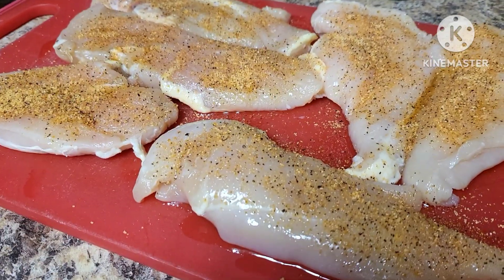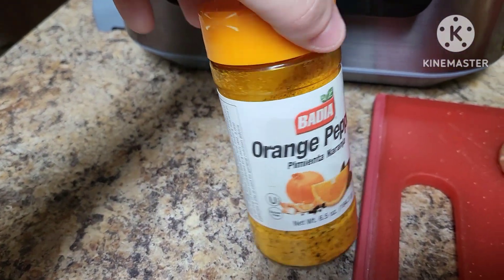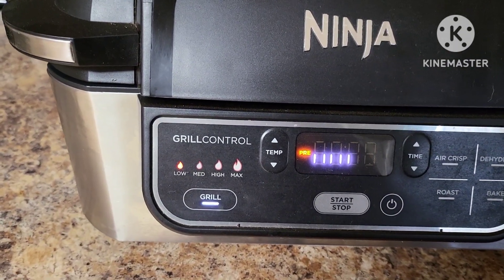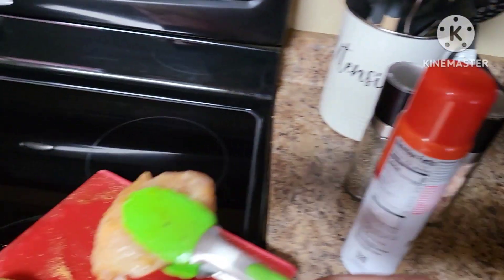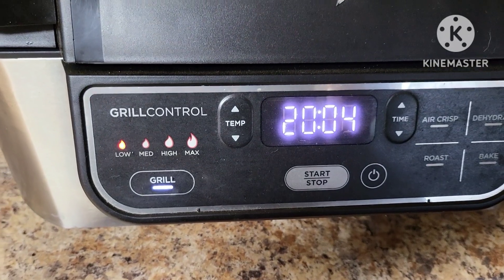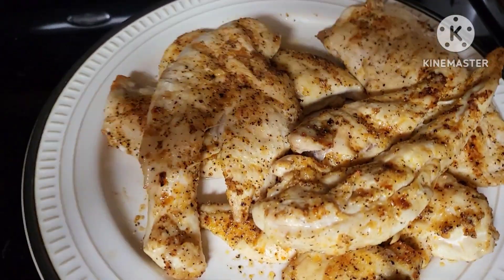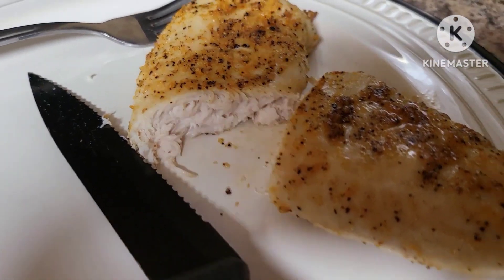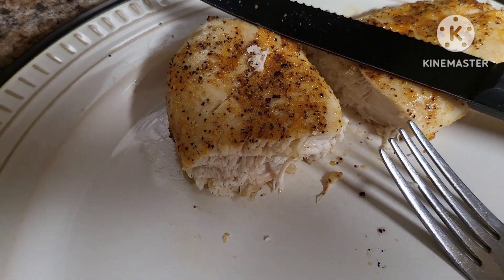Ninja Foodi grill orange pepper chicken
Hello YouTube fam! I am absolutely obsessed with this orange pepper seasoning. What a bright flavor for summer, which is just around the corner. I promise you this is the only seasoning you will need for your grilled chicken this summer. please give it a try, and it goes great on air fried chicken drunettes as well.